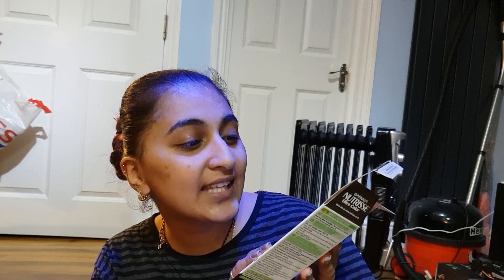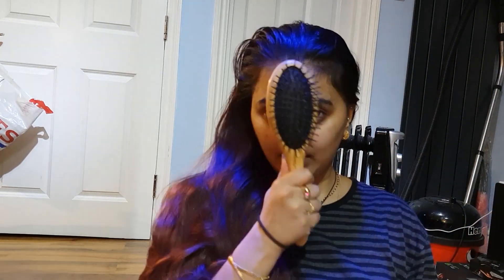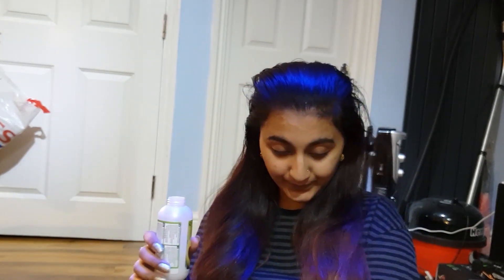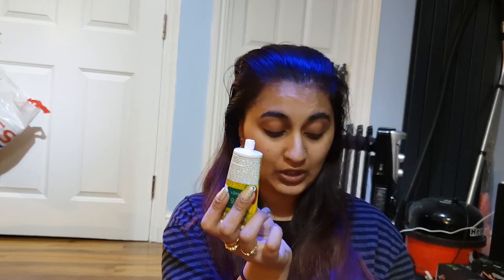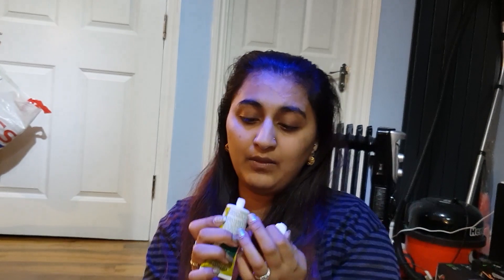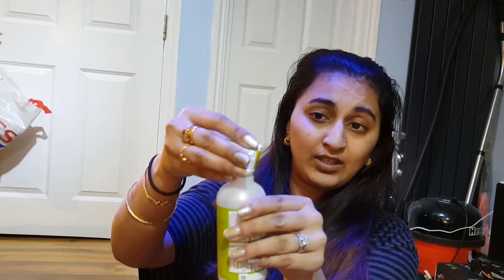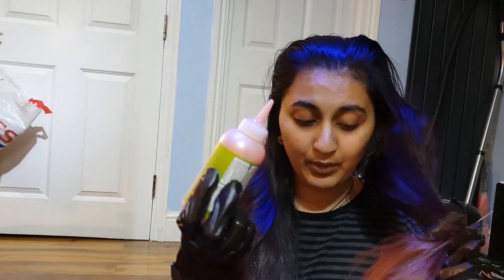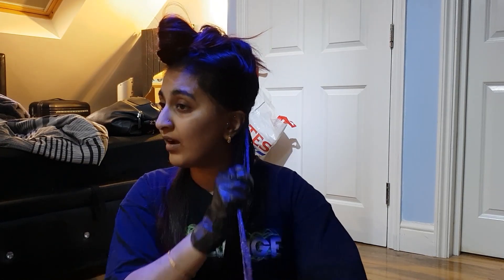Dying my hair RED - AGAIN!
In this video I show you how I dye my hair using Garnier Nutrisse Ultra Colour. I've been dying my hair on and off since I was about 17/18